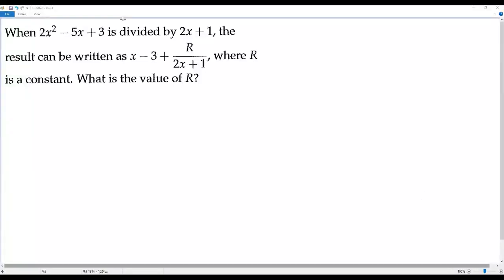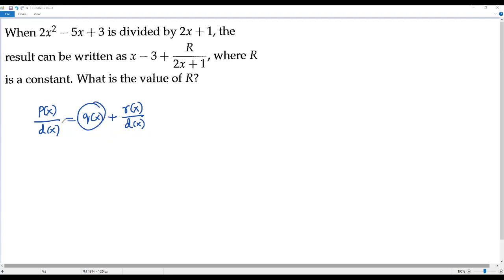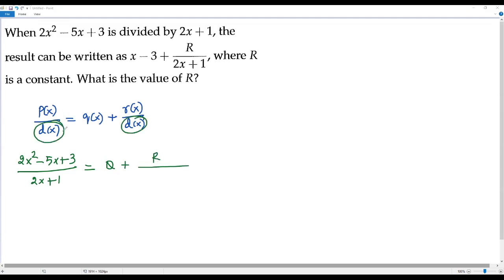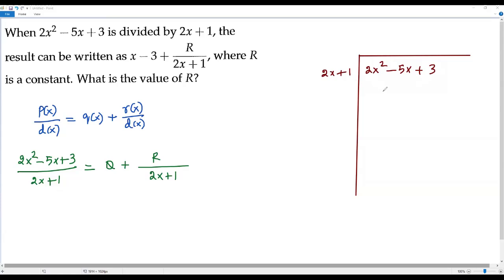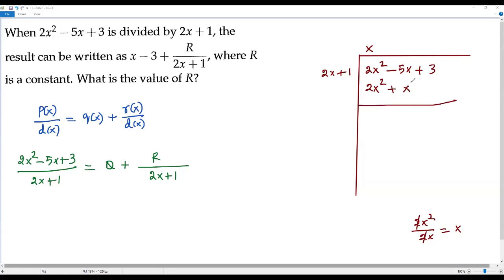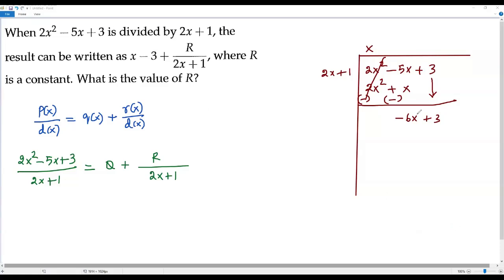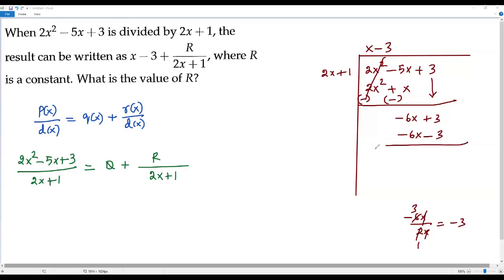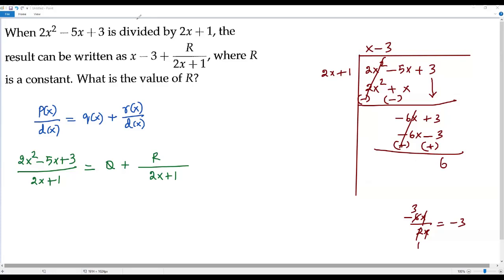SAT Math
When 2x^2 - 5x + 3 is divided by 2x + 1, the result can be written as x - 3 + R/(2x + 1), where R is a constant. What is the value of R?